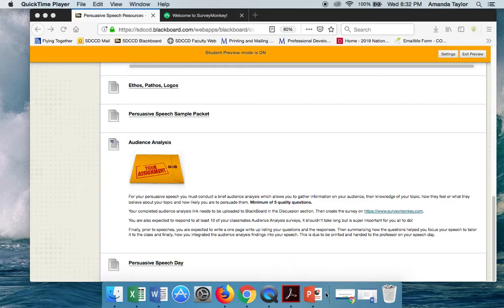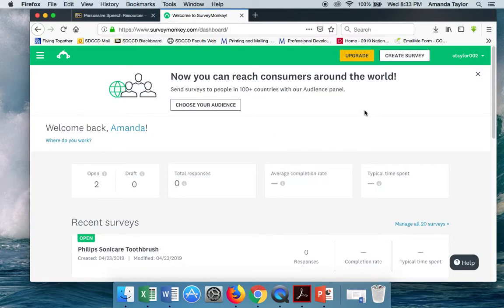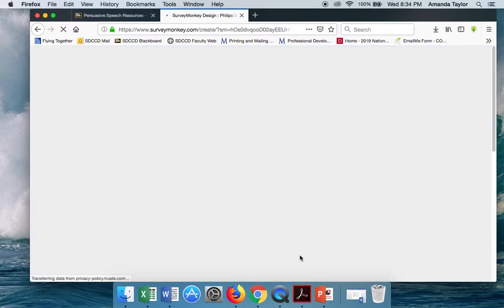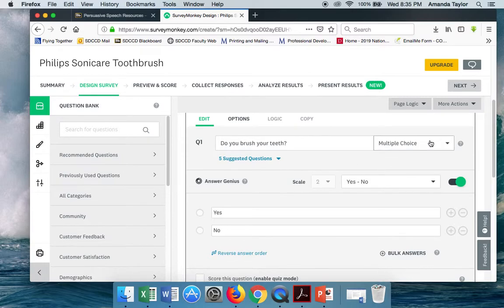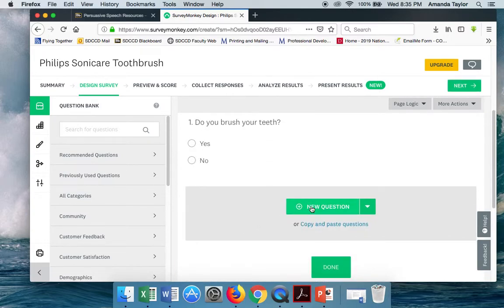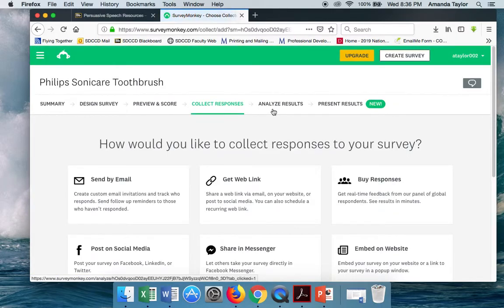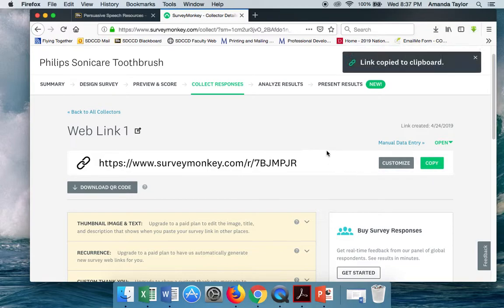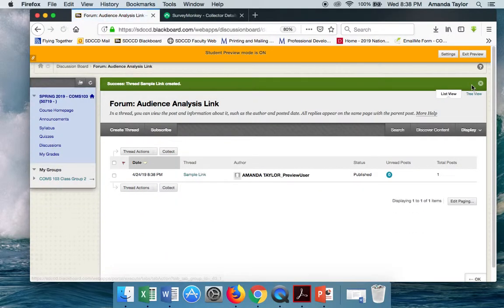SurveyMonkey Audience Analysis